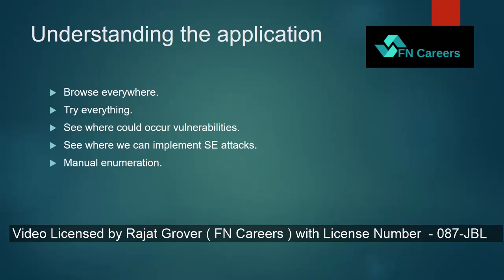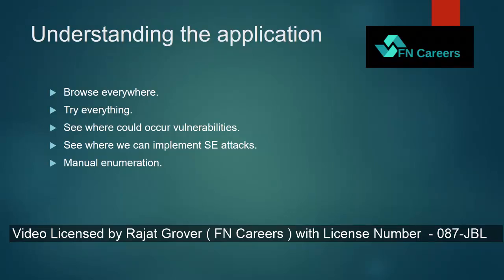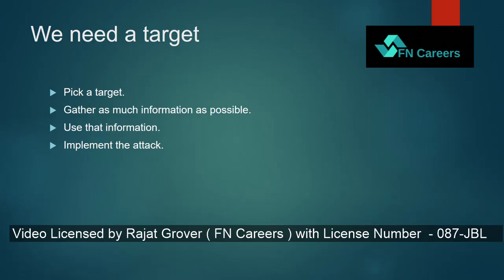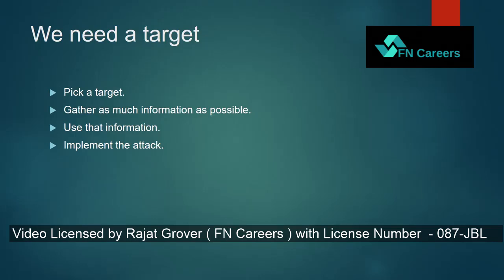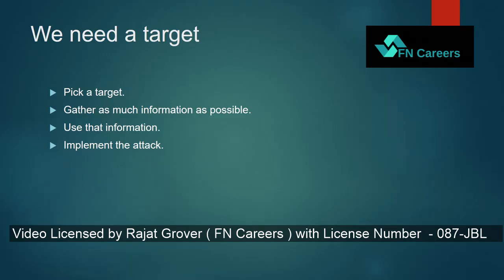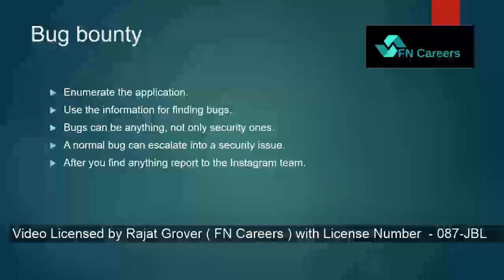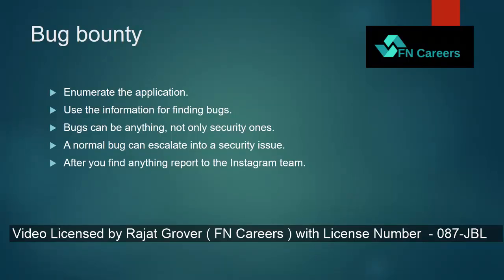Hacking Gram Episode#1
This playlist is created only for educational and awareness purposes.
Its goal is to help you learn cyber security, bug hunting, identifying vulnerabilities, and securing your own accounts.

All methods shown in the videos should be used only on your own accounts, systems, or legal testing environments.

Hacking or accessing someone else’s account or system is illegal, and I am not responsible for any misuse of this information.
Please use this knowledge responsibly and ethically.